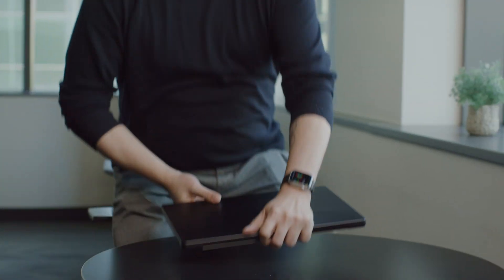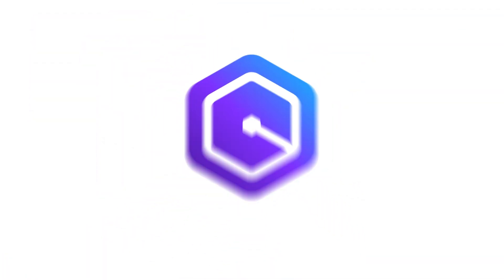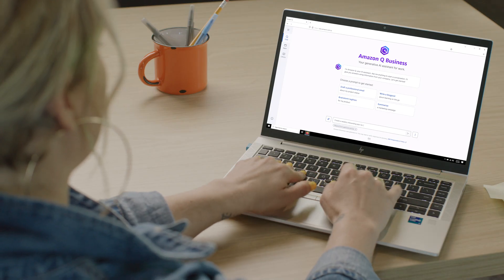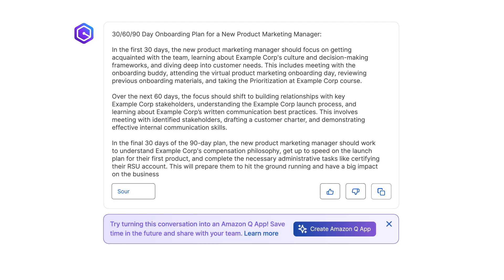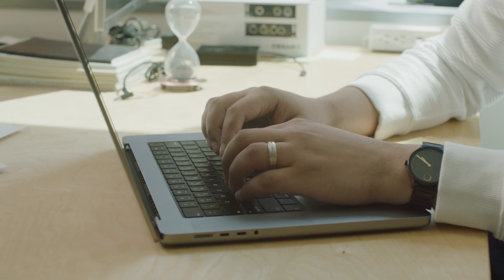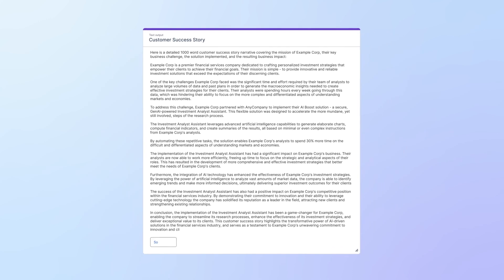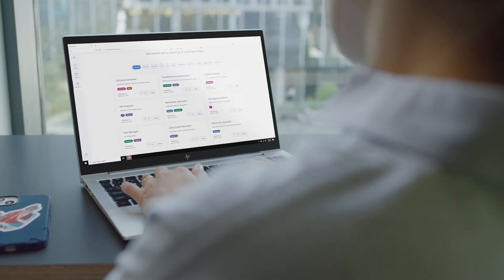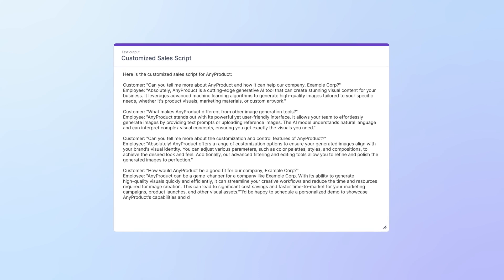Introducing Amazon Q Apps | Amazon Web Services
Amazon Q Apps empowers every employee to quickly turn their ideas into generative AI–powered apps to streamline tasks and boost individual and team productivity. These secure and customized apps are built on top of your enterprise knowledge with Amazon Q Business. Users can generate apps in a single step from their conversation with Amazon Q Business or by describing their requirements using natural language, pick data sources to improve output quality, and bring the power of Amazon  Apps into their tools of  choice and applications through APIs that allow creating and consuming Amazon Q Apps outputs.

Why AWS?